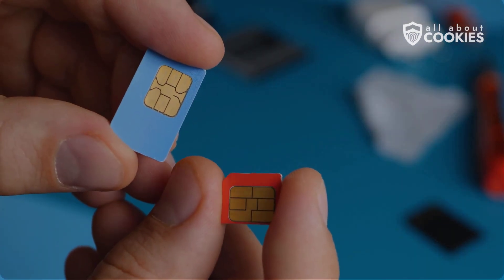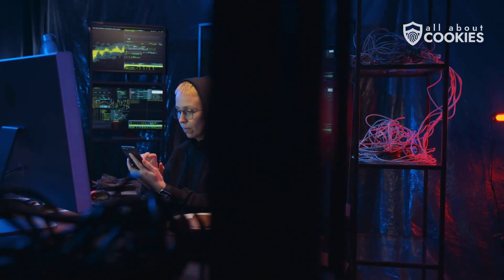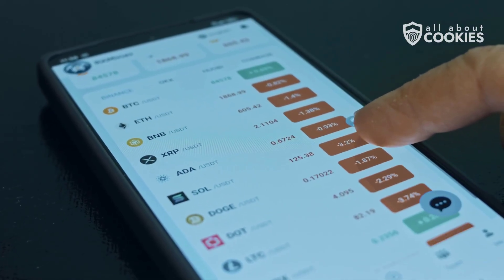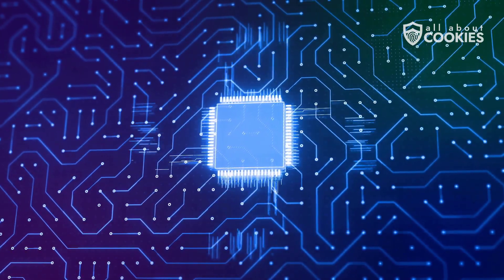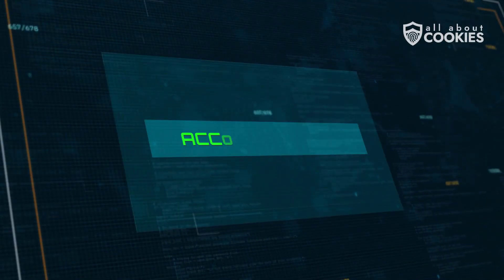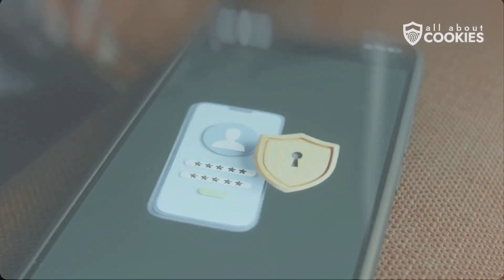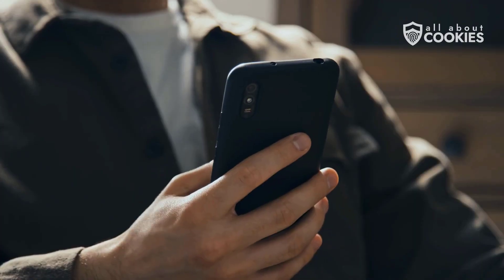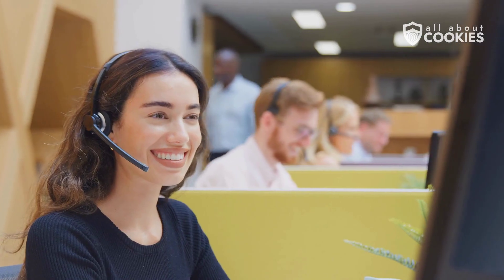SIM Card Hacked? Here’s What You Need to Know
Your SIM card holds more than just your number — it holds the keys to your digital identity. In this video, we break down the real threats of SIM card hacking.

0:00 Intro
0:17 What can someone do with my SIM card?
1:26 Three ways SIM cards can be hacked
2:14 How to tell if you SIM card was hacked
2:43 What to do if your SIM was hacked
3:35 How to protect your SIM card
4:11 Bottom line